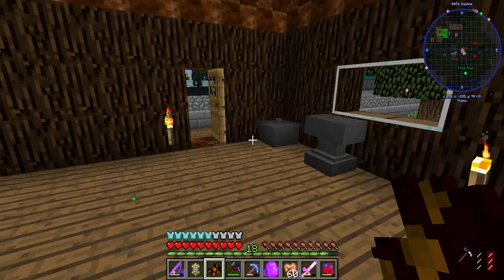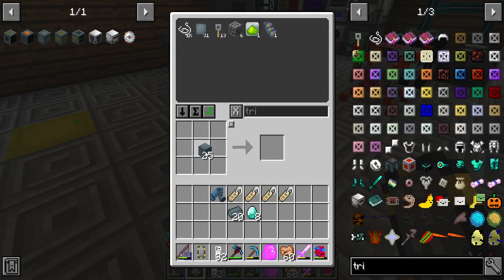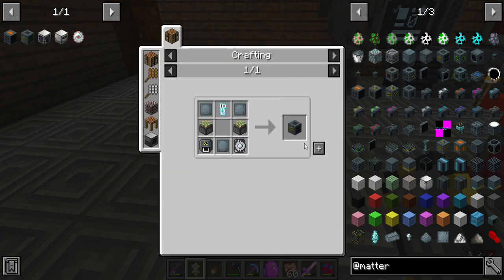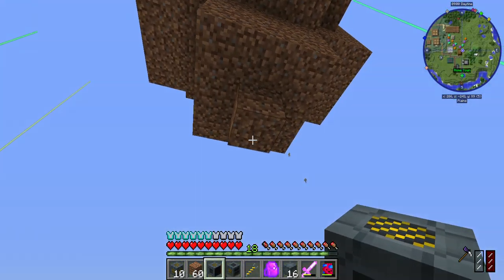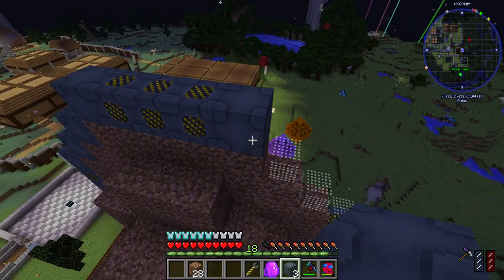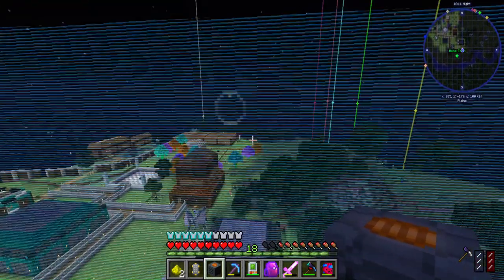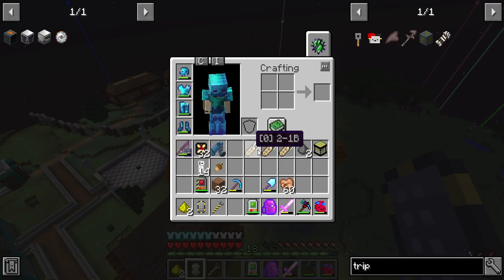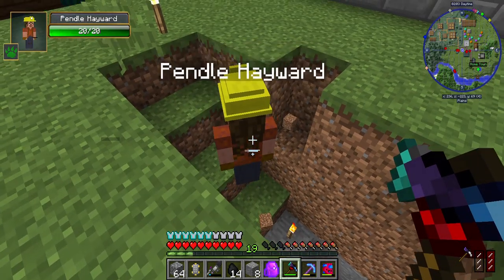My Mod (Try Try Again) Ep. 25